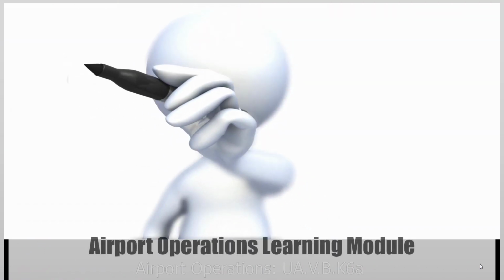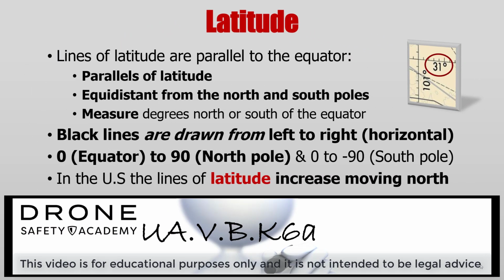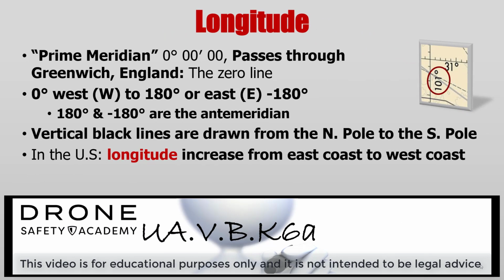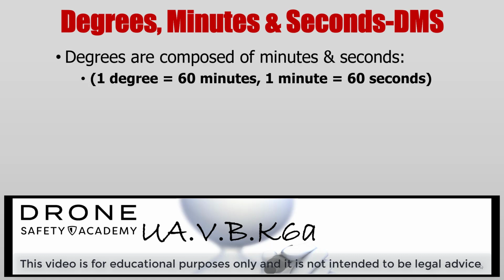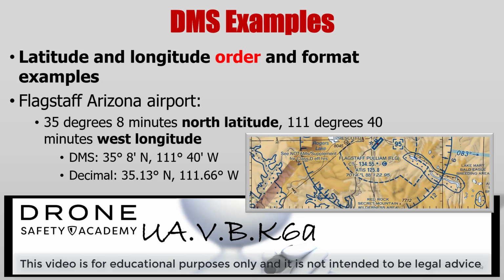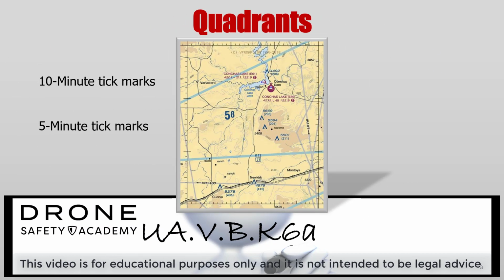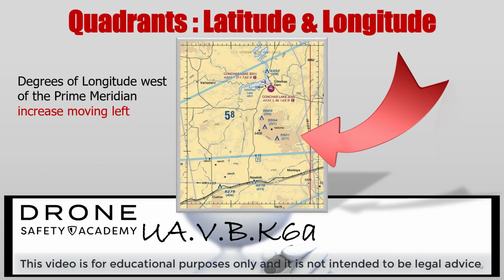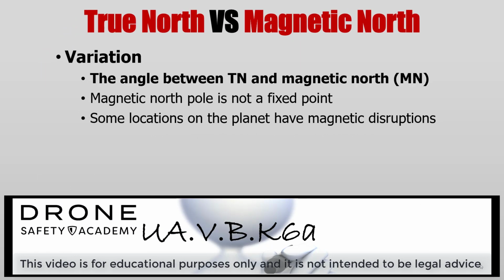UA.V.B.K6a Drone Certification 2019 - PART A - Aeronautical charts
UA.V.B.K6a Aeronautical charts
Source [AIM: 1-1-17 b 1(e)(2), TBL 4-1-1, PH: 16-3 & 16-33, CUG Explanation of VFR Terms & Symbols section, AKTS]

Aeronautical Charts
An aeronautical chart is the road map for a pilot flying under VFR. The chart provides information that allows pilots to track their position and provides available information that enhances safety. There are three aeronautical charts used by VFR pilots, but only one that is of concern to a sUAS Remote PIC: VFR Sectional Charts.

VFR Sectional Charts
Sectional Charts are the most common charts used by pilots today. The charts have a scale of 1:500,000 (1 inch = 6.86 nautical miles (NM) or approximately 8 statute miles (SM), which allows for more detailed information to be included on the chart. The charts provide an abundance of information, including airport data, navigational aids, airspace, and topography. Referring to the chart legend, a pilot can interpret most of the information on the chart. A pilot should also check the chart for other legend information, which includes air traffic control ATC communication frequencies and information on airspace.

Latitude and Longitude (Meridians & Parallels)
Latitude
The equator is an imaginary circle equidistant from the north and south poles of the Earth. Circles parallel to the equator are parallels of latitude. They are used to measure degrees of latitude north (N) or south (S) of the equator. The black lines depicted on a map measure degrees north or south but the actual black lines are drawn left (west) to right (east). Latitude numbers on a VFR Sectional Chart are depicted horizontally (normal) alongside the latitude line. Lines range from 0 (Equator) to 90 (North pole) and 0 to -90 (South pole).

Longitude
Meridians of longitude are drawn as black lines vertically up & down from the North Pole to the South Pole and are at right angles to the Equator. The “Prime Meridian” 0° 00′ 00, which passes through Greenwich, England, is used as the zero line from which measurements are made in degrees east (E) and west (W) to 180°. Longitude numbers on a VFR Sectional Chart are ‘mostly’ depicted vertically on their side alongside the longitude line. They range from 0 (Greenwich, England) to 180 or -180 (180 west or -180 east is the anti-meridian which is the other side of the world from Greenwich. It is the basis for the International Date Line.) In the U.S. the lines of longitude increase moving from east coast to west coast and lines of latitude increase moving from the south most boarders of Hawaii, Florida and Texas to the north most boarder of Alaska.

Degrees, Minutes & Seconds (DMS)
Degrees are composed of minutes and seconds (1 degree = 60 minutes, 1 minute = 60 seconds)
They may be depicted two ways:
Traditional format (DMS): Degrees-minutes-seconds. (VFR Sectional Charts do not use ‘seconds’)
Decimal format: Degrees-decimals

Converting between DMS and decimal is easy  using only the ‘minutes’:
DMS to Decimal: divide the minutes by 60 for a decimal
Decimal to DMS: multiple the minutes by 60

VFR Sectional Chart Latitude and Longitude
A VFR Sectional Chart is divided into quadrants of 30 minutes latitude by 30 minutes longitude (refer to the MEF graphic). The shape of the quadrant is not square as one might expect, instead it is a rectangle with the long side belonging to the longitude. Each side of the quadrant has 30 tick marks to represent each minute. See the graphic in the Maximum Elevation Figure (MEF) section.

True North
The point at which all longitude lines meet north of the equator. It is also the point (the axis) at which the Earth rotates around the North to South Pole.

Magnetic North
It is the direction in which the north end of a compass needle or other freely suspended magnet will point in response to the earth’s magnetic field.

Magnetic Heading is the direction with respect to magnetic north

Variation
Variation is the angle between TN and magnetic north (MN).